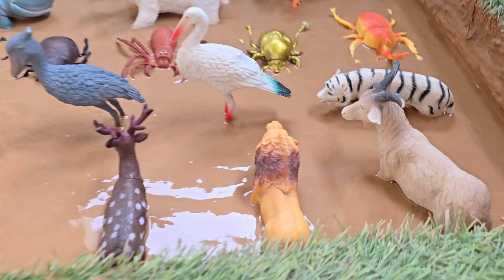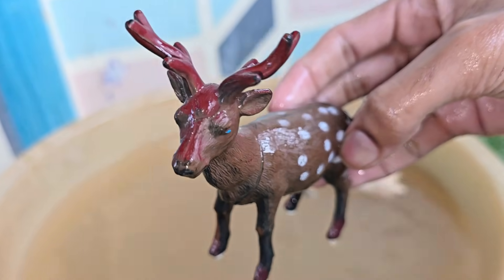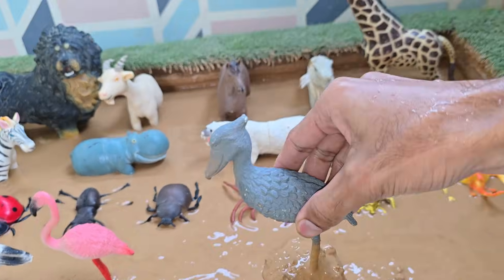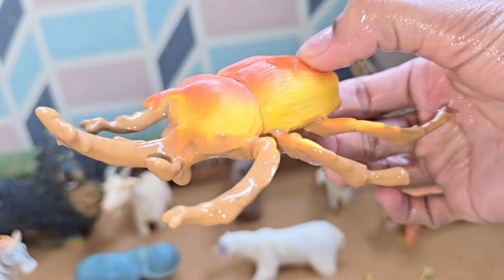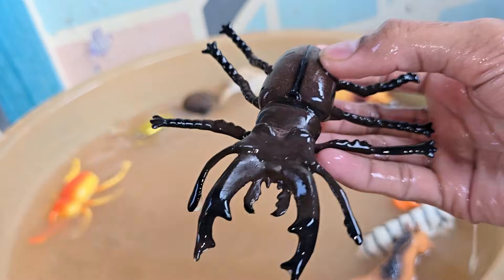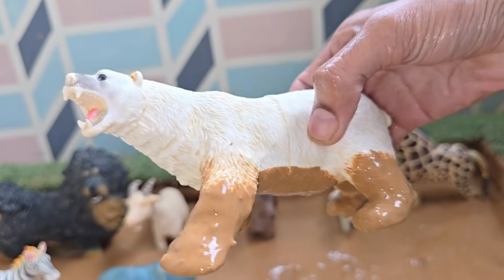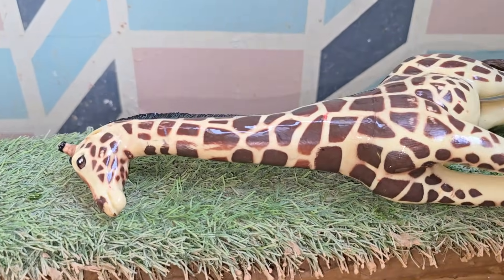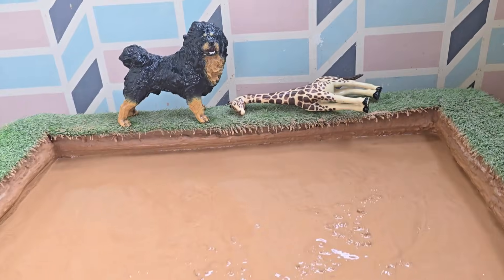Saving, Helping & Rescuing Muddy Safari Animals, Tiny Bugs and Flying Birds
Join a compassionate team of wildlife heroes on an urgent and heartwarming mission across the African plains! This educational adventure follows real-life rescue efforts to aid animals of all sizes who find themselves in muddy distress, showcasing the dedication, science, and kindness required to give every creature a second chance.

Safari Giants in Sticky Situations:
Witness the dramatic rescues of Africa's most iconic animals when they become trapped in life-threatening mud. Watch as a young elephant, struggling in a waterhole turned quagmire, is carefully extracted by a team using ropes, winches, and immense patience. See a stranded rhinoceros, its heavy body sinking in thick clay, being freed by coordinated rescuers who work to create solid ground beneath it.

Aid for Tiny Bugs and Ground Dwellers:
Shift focus to the miniature world, where rescue takes on a different scale. Discover how conservationists create "bug bridges" and "insect hotels" to help beneficial species like bees and beetles cross dangerous, muddy tracks after heavy rains. See the careful relocation of an ant colony flooded from its nest.

Flight to Safety: Assisting Birds in Crisis:
Look to the skies and trees where birds face their own muddy perils. Follow the rehabilitation of an owl or eagle with mud-matted feathers, meticulously cleaned and dried by wildlife careers so it can fly and hunt again. Witness the rescue of nestlings from a collapsed, muddy riverbank and their safe delivery to an artificial nest.

Learning Animal Names and Rescue Roles:
Throughout these rescue missions, children will learn the specific names of the animals helped, from the "African elephant" to the "dung beetle" and the "fish eagle." They will also be introduced to the roles of the rescuers: "wildlife veterinarian," "rehabilitation specialist," and "conservation biologist," understanding that helping animals is a skilled and scientific profession.

Interactive Rescue Simulation:
Become part of the decision-making process through engaging, scenario-based activities. Given the details of an animal's predicament—its size, the mud type, its visible condition—what should the rescue team do first? Which tools are appropriate? These interactive moments teach critical thinking, sequential planning, and empathy under pressure.

Sensory Journey of a Rescue Mission:
Experience the tension and triumph through rich sensory storytelling. Feel the thick, sucking pull of the mud and the focused energy of the rescue team. Hear the calm, steady voices of the experts and the eventual sounds of success—a trunk trumpeting in relief, wings flapping strongly after preening, the buzz of a relocated bee colony. See the transformation from distress to safety.

The Ripple Effect of Helping:
This adventure powerfully illustrates how saving one animal can help many. Rescuing a mud-trapped zebra preserves a member of the herd. Helping a pollinating insect colony ensures flowers and fruits thrive. Saving a bird of prey maintains balance in the food chain. The mission shows that acts of compassion contribute to the health of the entire savanna, forest, or wetland.

From ocean clean-ups saving sea turtles to forest patrols protecting orphaned primates, join us in witnessing the impactful work of animal heroes.

Get ready to join a mission of compassion and action!